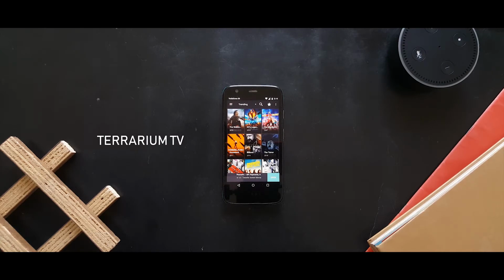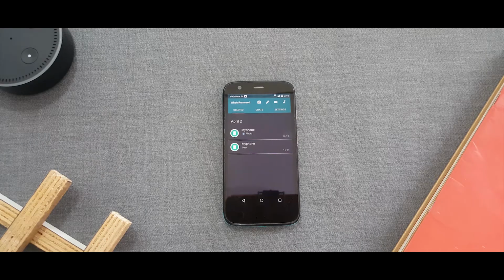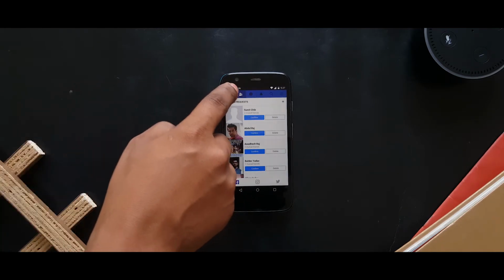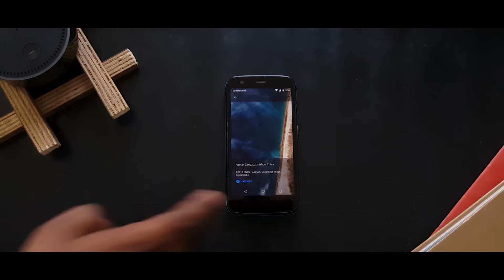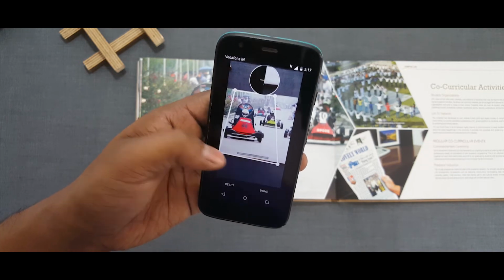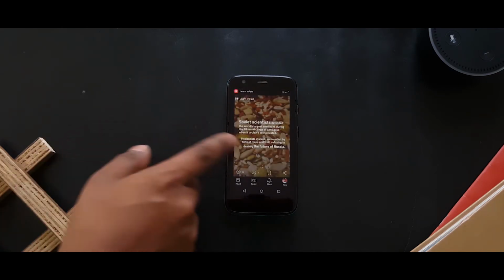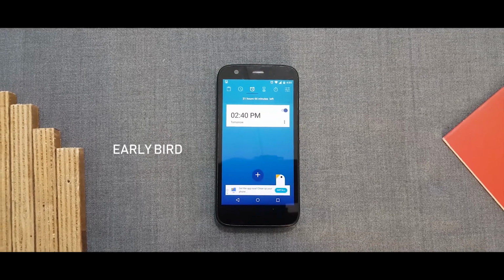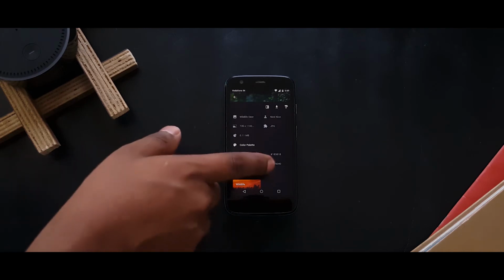Top Best Android Apps - April 2018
So we are into April now and its time to check out best android apps for April 2018.I have selected the top 10 best android apps which are all pretty awesome. So check out this list of top android apps and i am pretty sure you will love these application.

9.

1.Happy Life by FREDJI

2.Endless Nights by FREDJI

2. Life Is by Cosimo Fogg (201)

3. Adventures by A Himitsu

4.Buddha